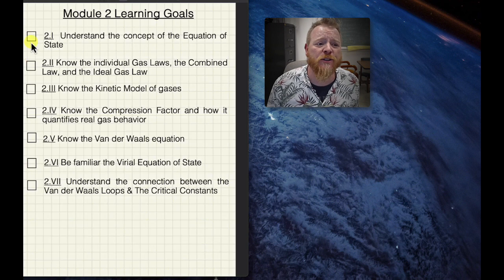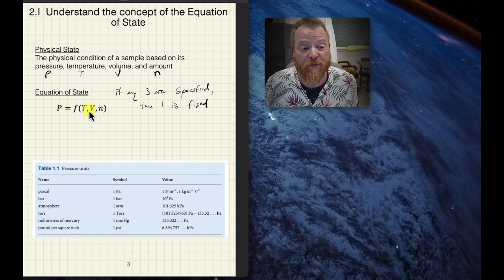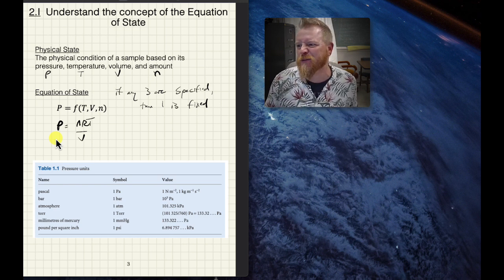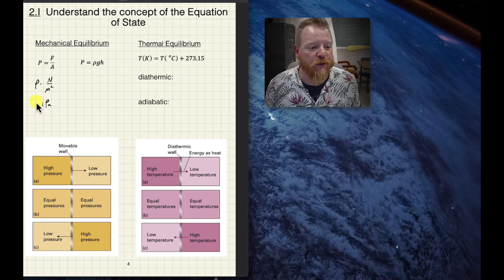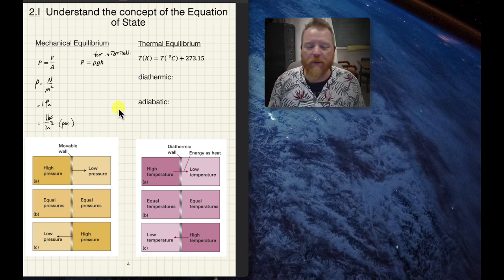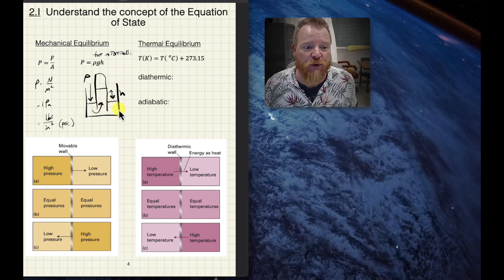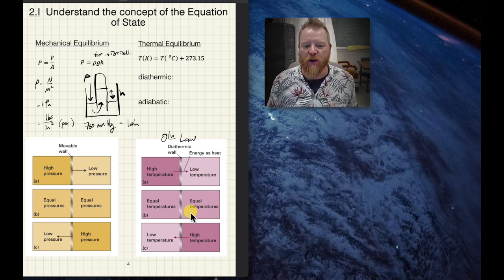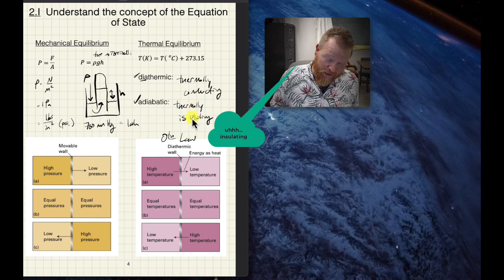CHEM 361 F25 2.I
Learning Goal:  Understand the concept of the Equation of State